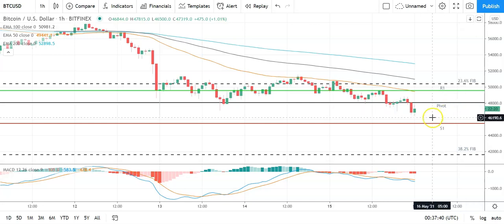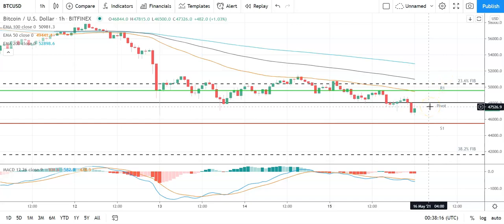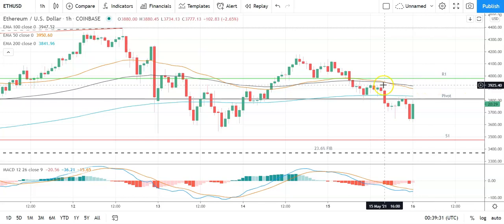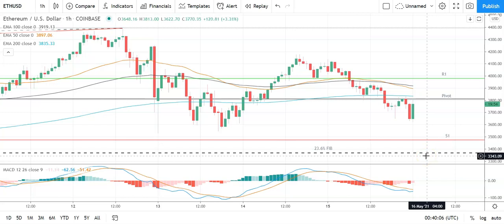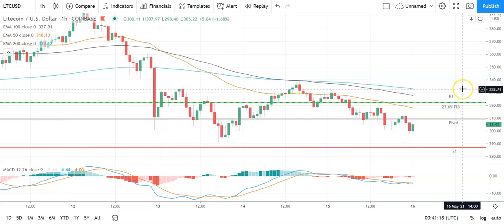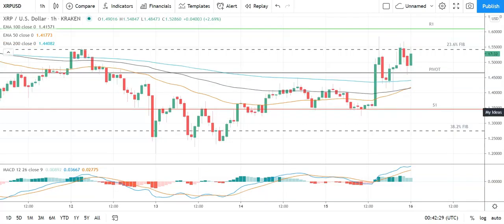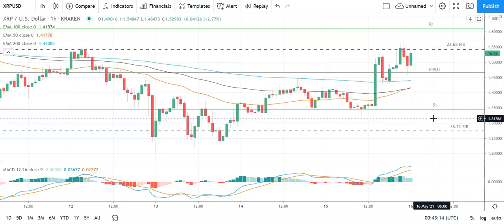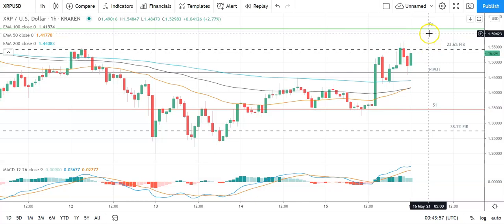Bitcoin, Ethereum, Litecoin, and Ripple's XRP Daily Tech Analysis May 16th, 2021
It's a mixed start to the day for the majors. A Bitcoin move back through to $48,500 levels would support a broad-based crypto rebound.